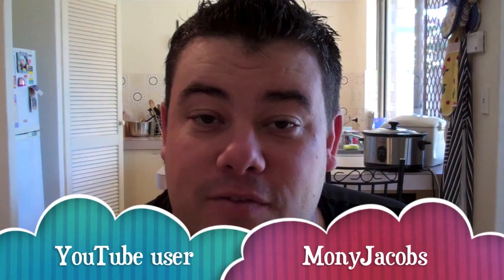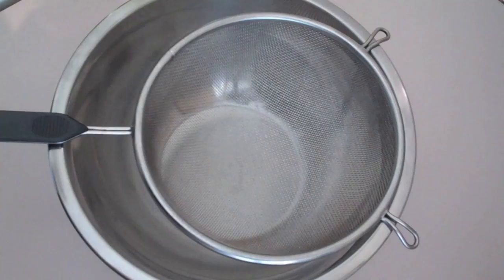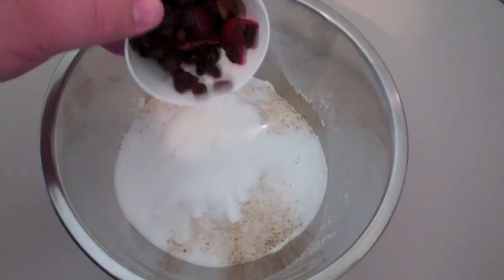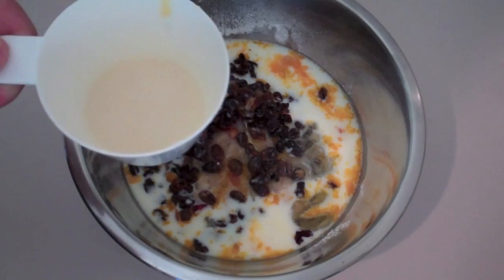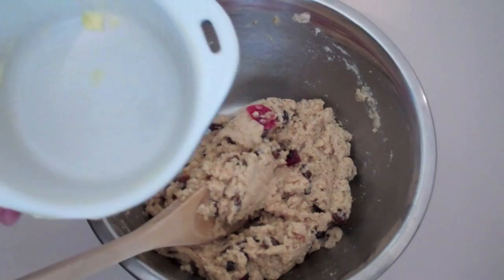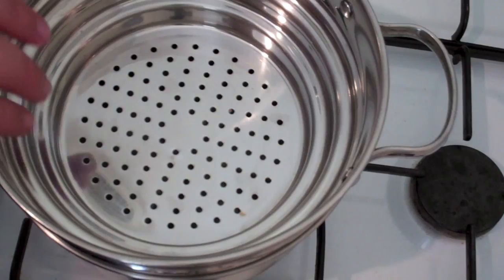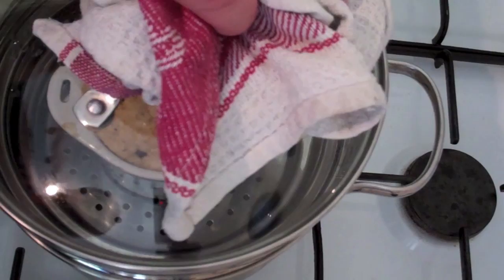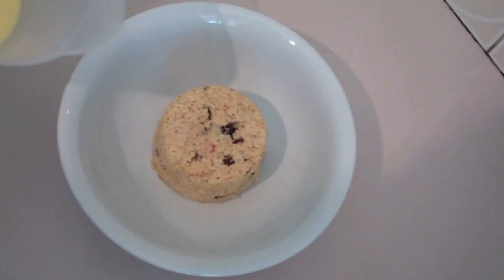HOW TO MAKE 'SPOTTED DICK'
Ingredients:

1 cup (150g) self-raising flour
1 cup white breadcrumbs
1 tbls melted lard or 90g prepared suet mix
1/3 cup (75g) caster sugar
1 cup mixed peel
1 egg
2/3 cup (160ml) milk
Custard, to serve

~ Nicko

Intro theme to Nicko's Kitchen is from TwistedTime01